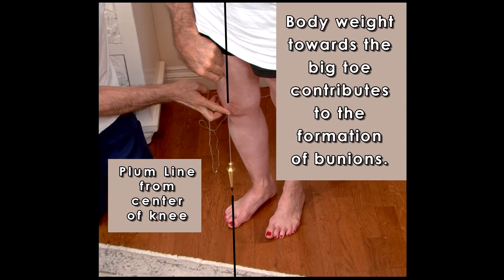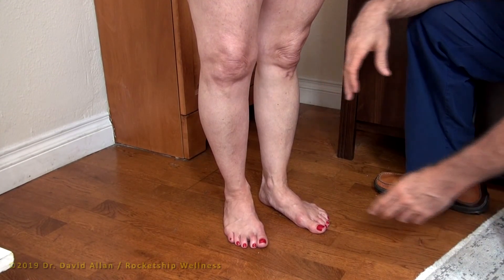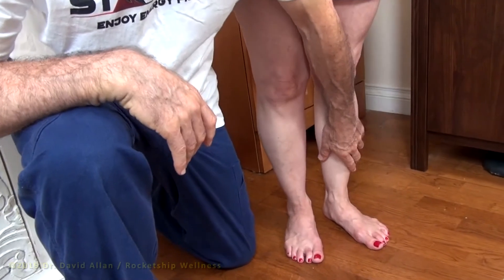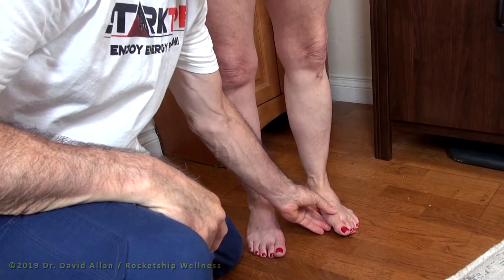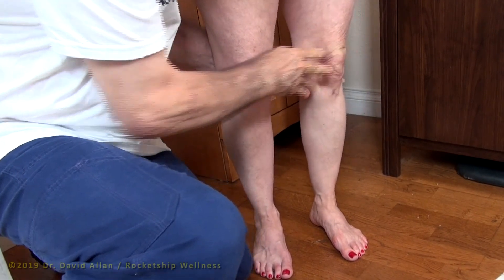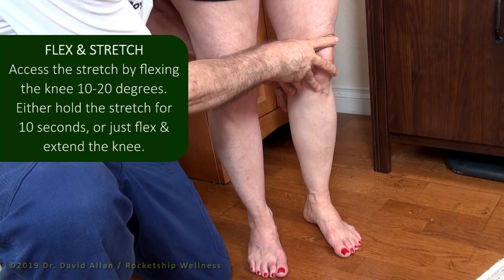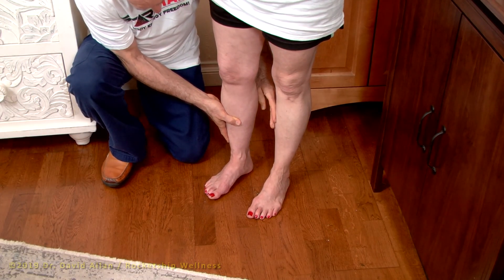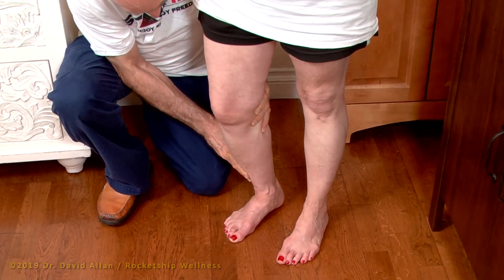HELP CORRECT BUNIONS - PART 1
This video is part one in a series to help correct bunions.